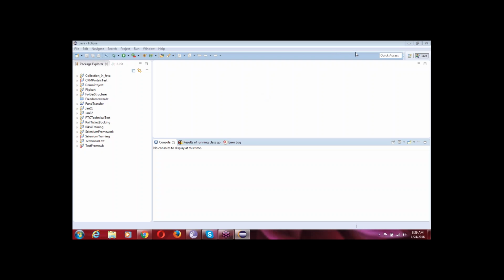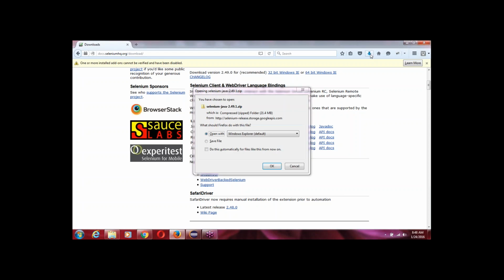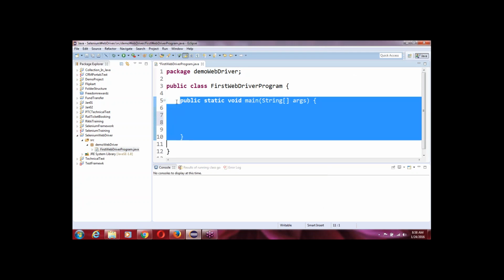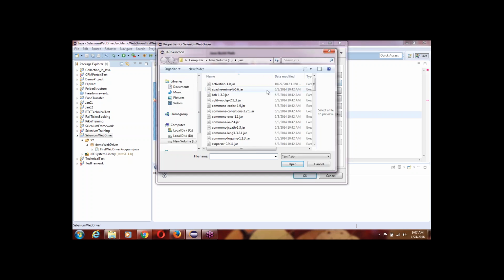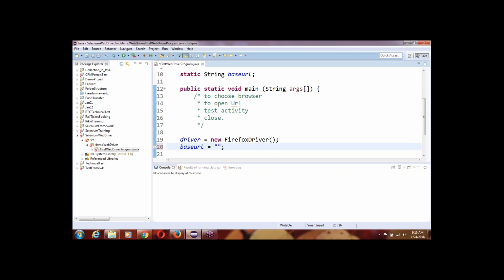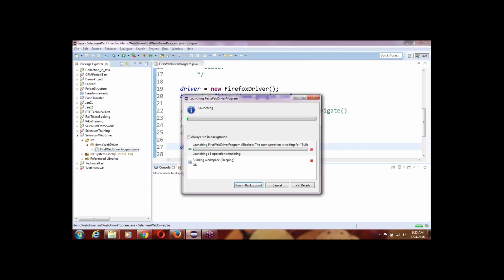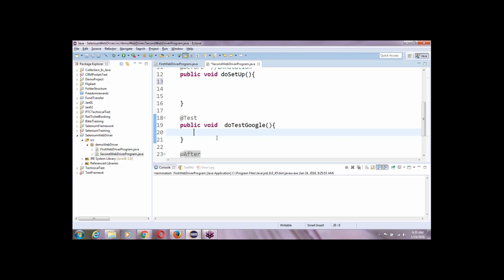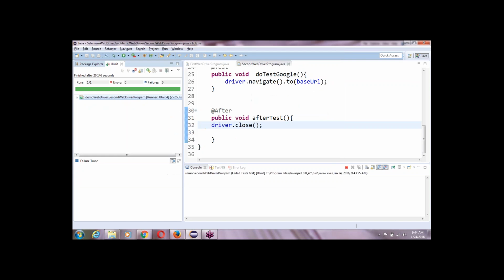LEARNUNWIRED SELENIUM ONLINE CLASS DAY 10